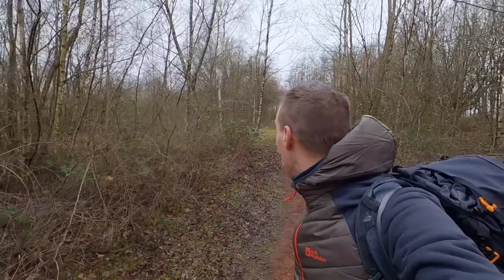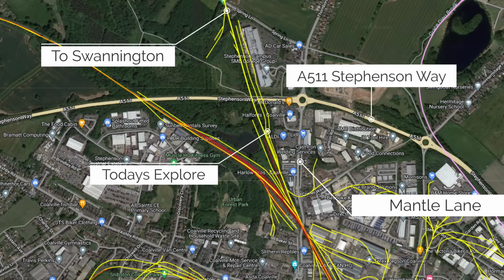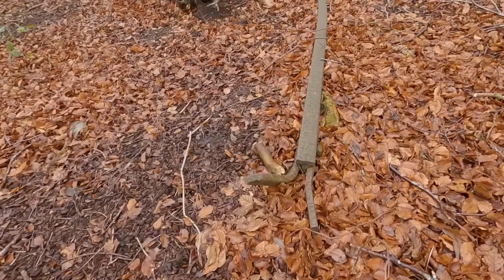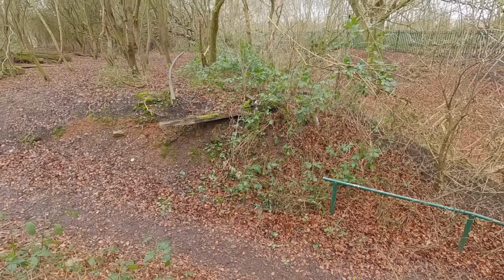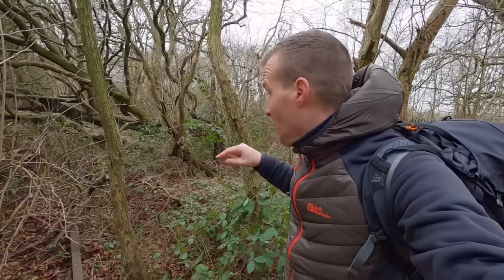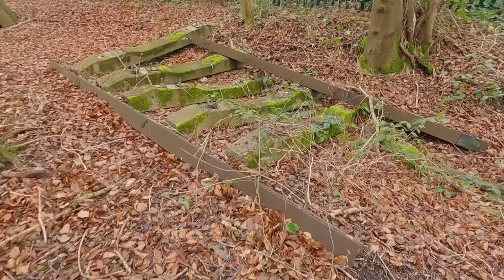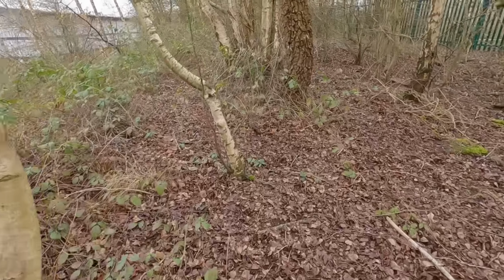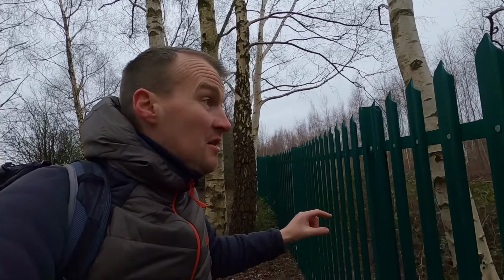These Abandoned Railway Tracks date back to 1896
Coalville in Leicestershire was once a huge hub or busy railway activity. Some of the earliest railways in the UK once had such a strong heartbeat that has sadly almost stopped.

Lots of disused railway tracks remain without any trains to use them.
I take a look at some of these abandoned and discarded railway tracks, and i'm stunned to discover some of which date back to 1896!

Join me as i take a look at Coalvilles Abandoned Railway Lines